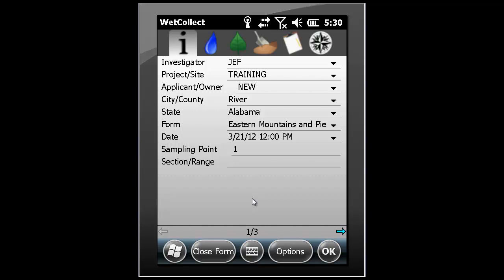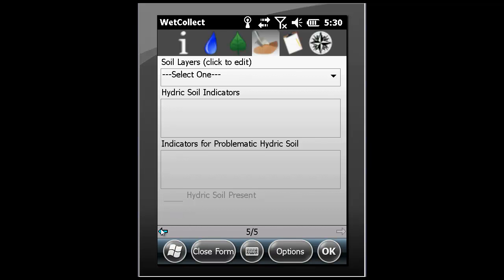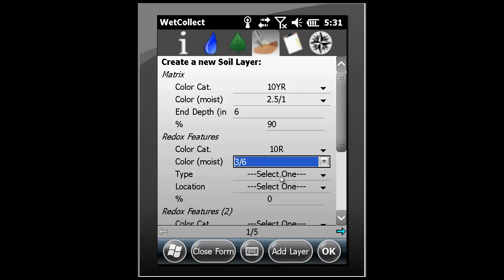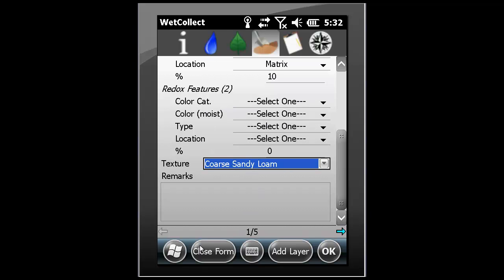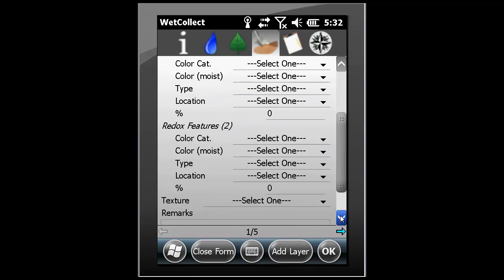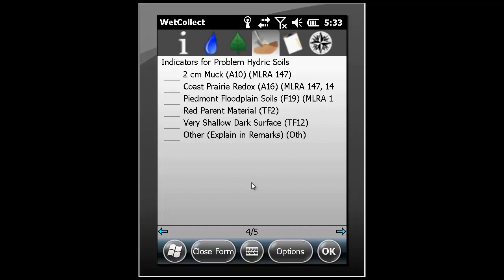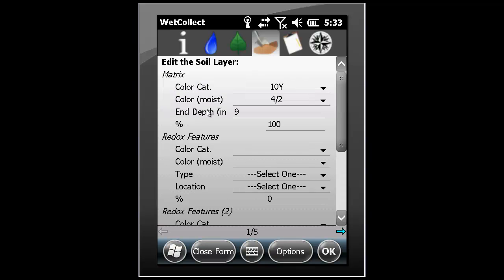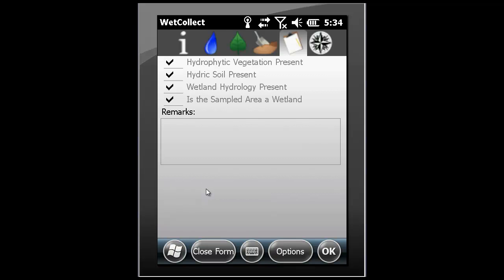Using the Soils Tab.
This video demonstrates the basic use and functions of the soils tab.